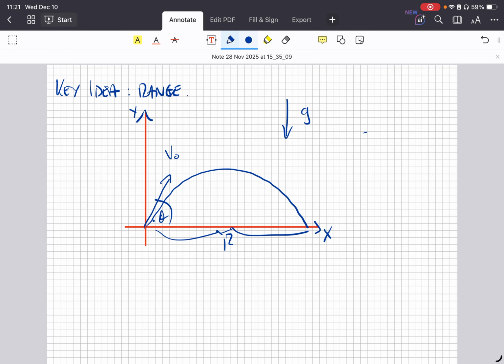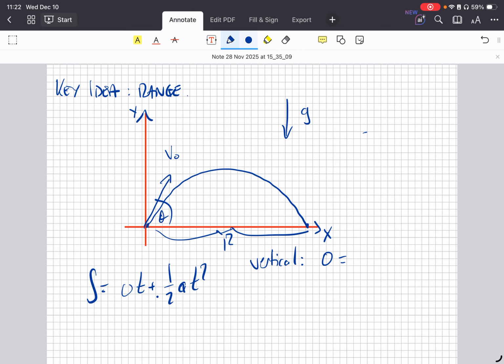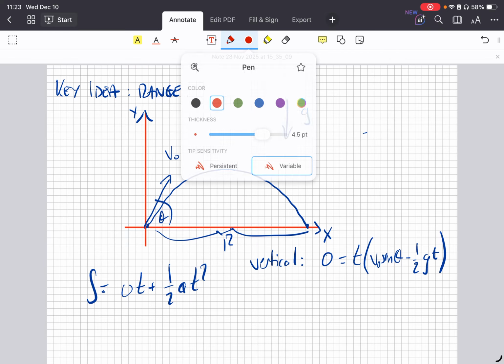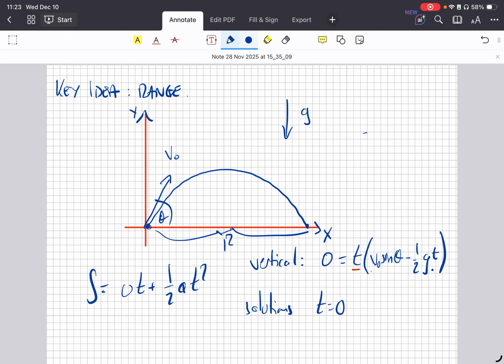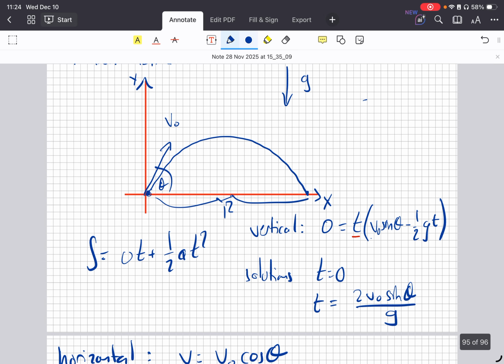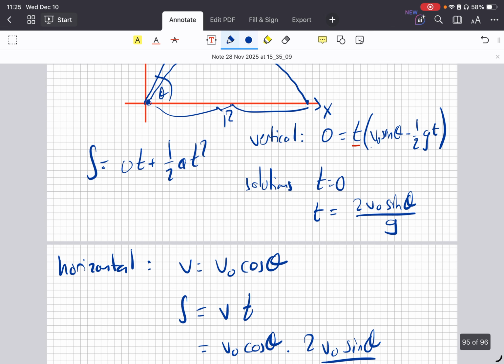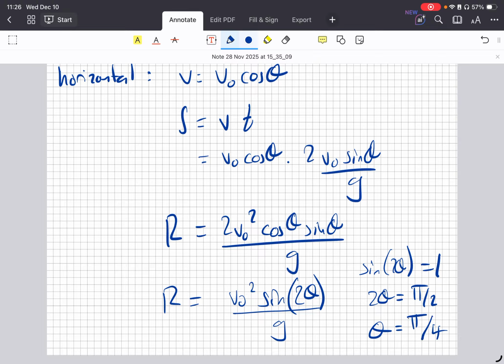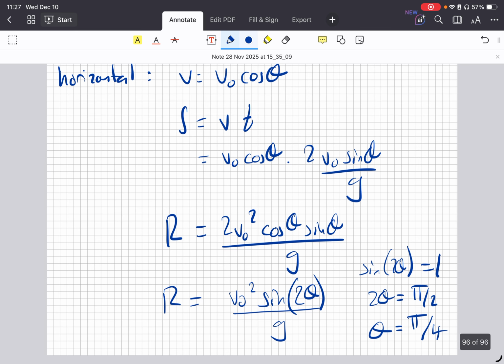Key concept: range of a projectile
Proof that the optimal range is obtained for launching at 45°.